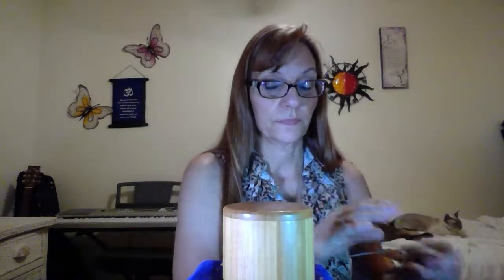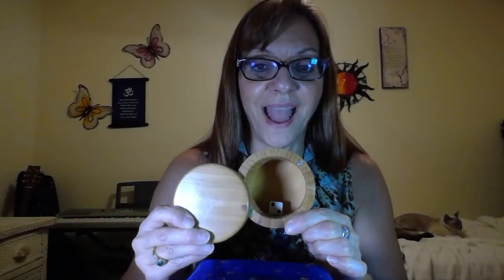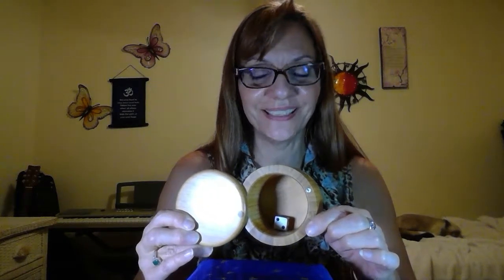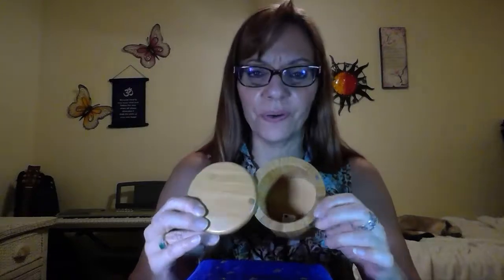Dowsing Rods and Dice Game 2 with music from Liquid Mind III Balance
In this video I wanted to take an experimental approach to working with my dowsing rods.  I worked with the dice outside of the box and then again with the dice inside of the box.  I'm learning so much about when the connection feels strong and clear.  When it is strong and clear the rods work really well.  At the end of video the connection was spot on and the number was intuitively chosen!  If you want to meet up with like minded people then please join my Facebook Group called Spiritual Psychic Mediumship Group.